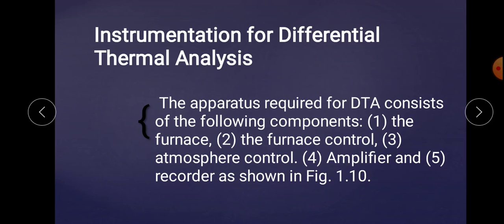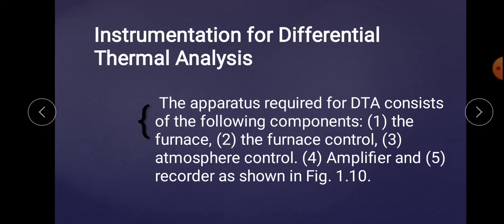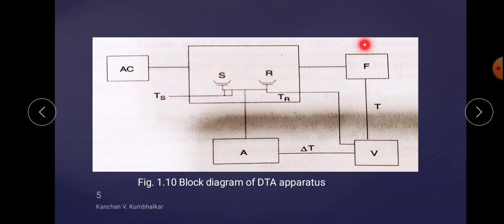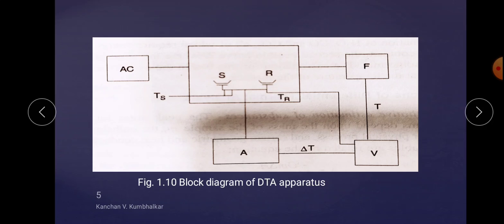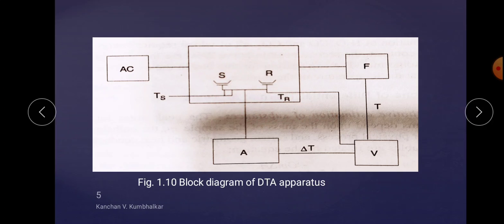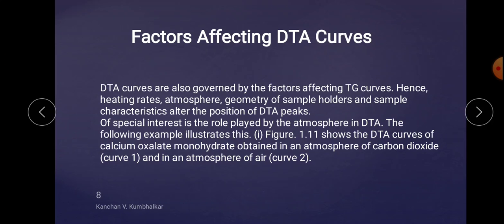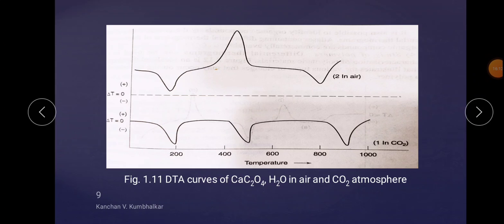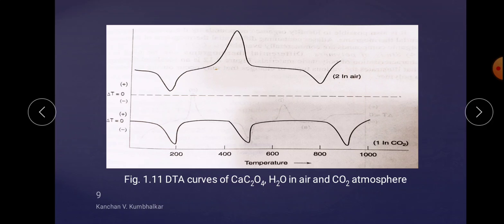Thermal method of analysis, unit 1 analytical chemistry